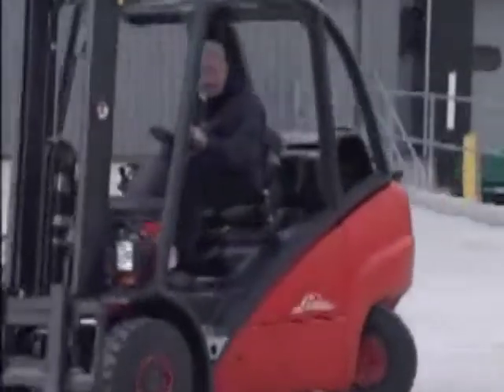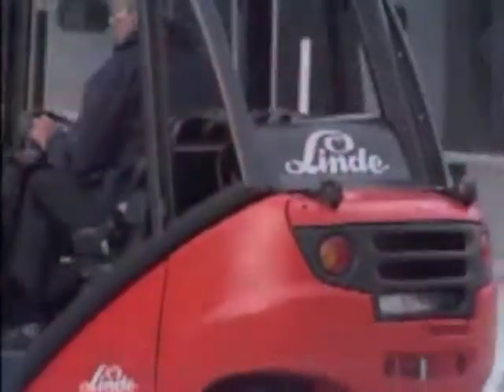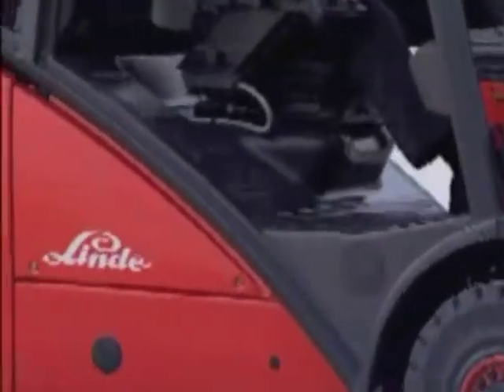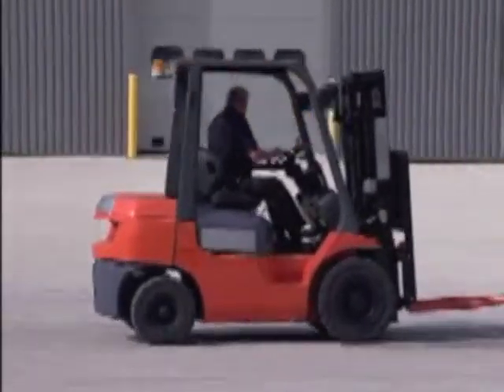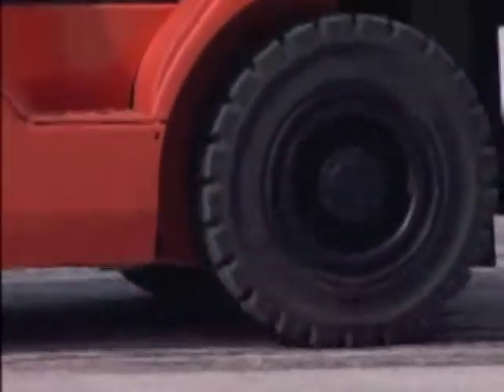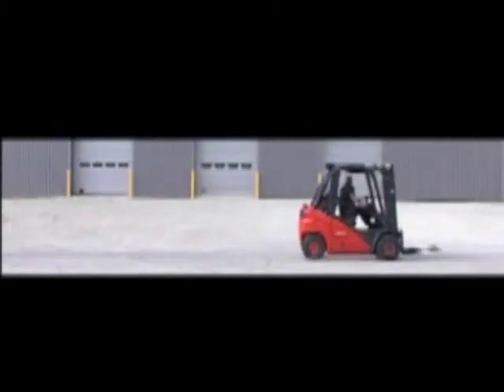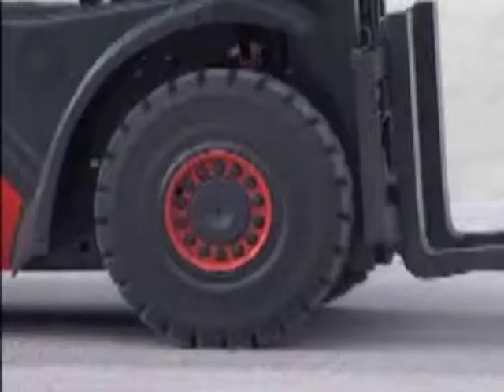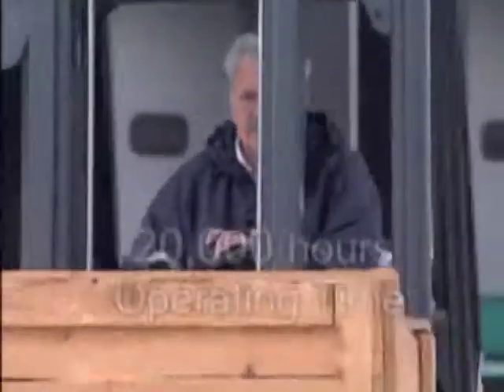Linde Hydrostatic Drive Advantage - Part I Shuttle Tests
The constant forward and backwards motions of daily use of forklifts can put a tremendous strain on the traditional drive train. See the dramatic difference between a traditional torque converter style transmission and the Linde Hydrostatic Drive.